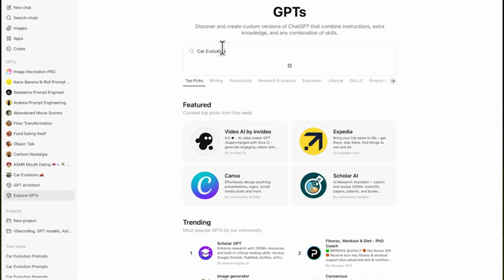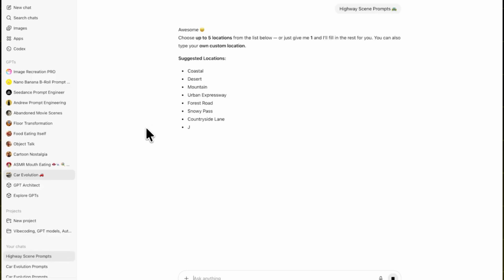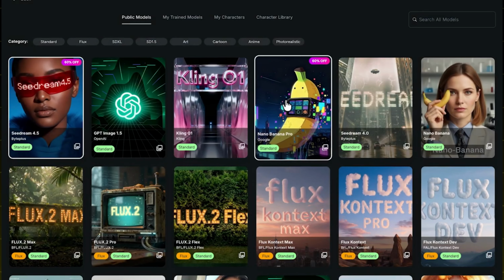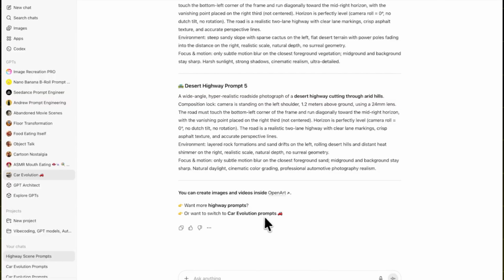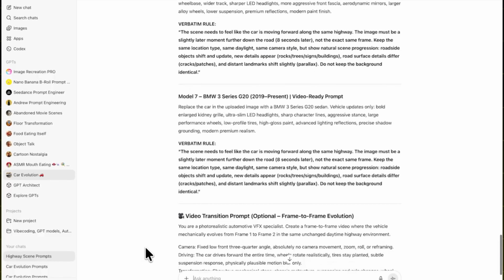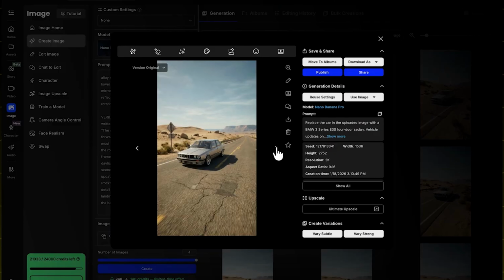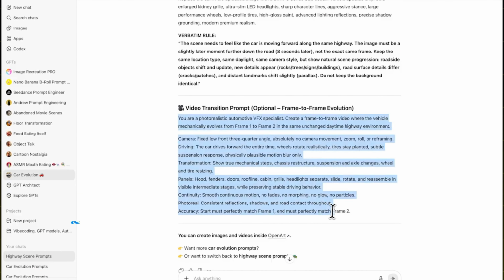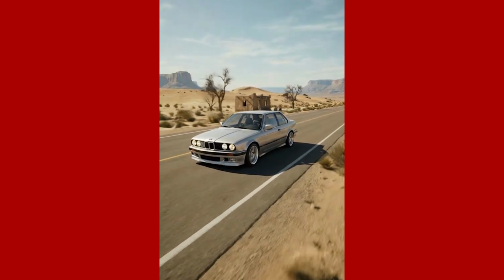How To Make Viral Car Evolution Videos With AI | Viral YouTube Niche Tutorial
Want to create hyper-realistic cinematic videos like these? In this video, I break down the exact workflow to generate high-end car cinematics using AI. From prompting in ChatGPT to generating the final render with the latest video AI tools, you’ll learn how to dominate the "Shorts" and "Reels" feed.

What you’ll learn:

How to write "Pro-Level" prompts for exotic cars.

The secret to getting consistent lighting and desert environments.

How to use ChatGPT to script your visual concepts.

Settings to get that 24M+ view aesthetic.